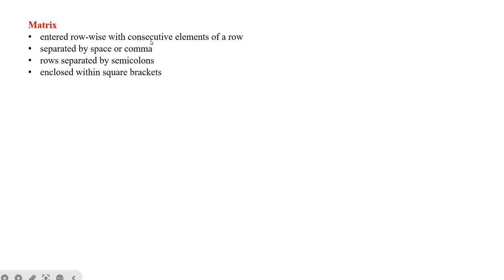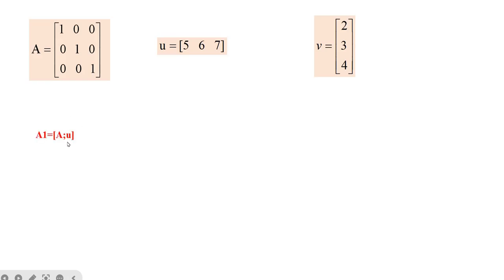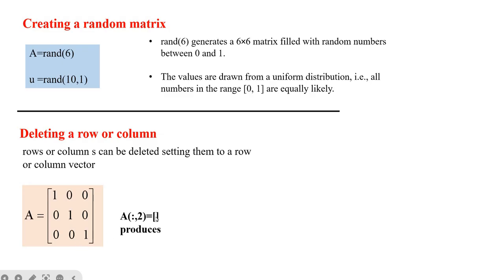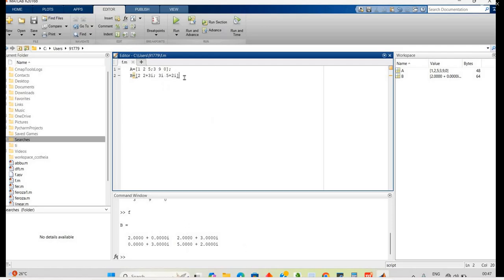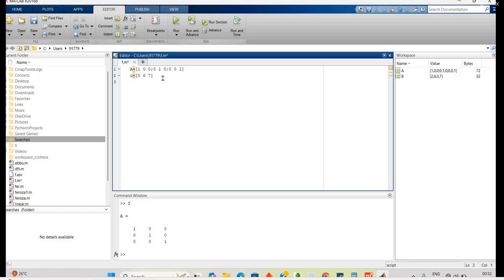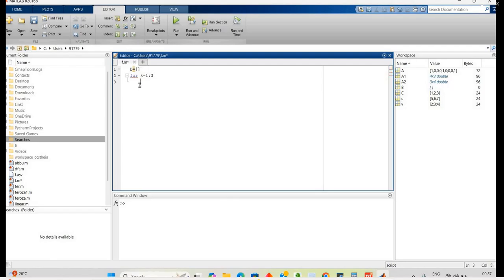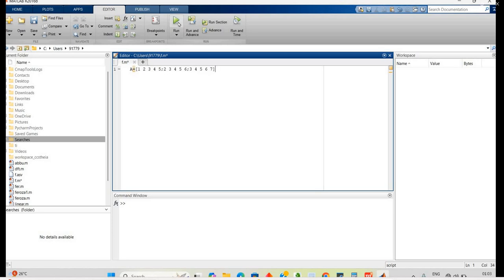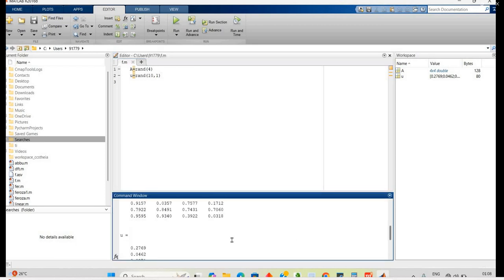Manipulation of matrices in MATLAB( Part -1)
Displaying of Matrices, Appending rows and columns to matrices, deleting rows and columns from matrices, Transpose of a matrix , null matrix or empty matrix